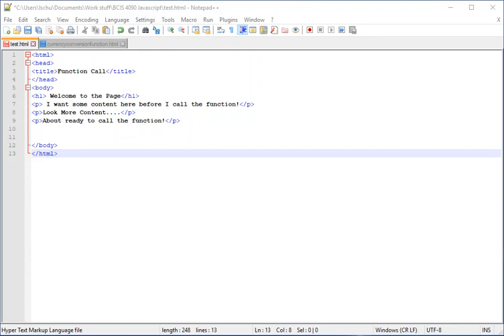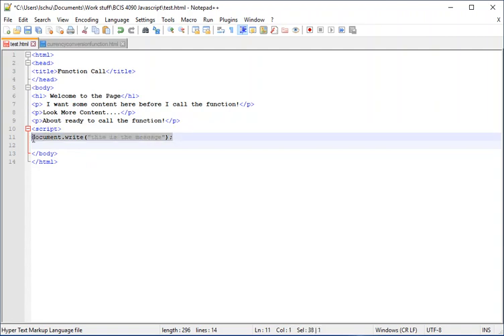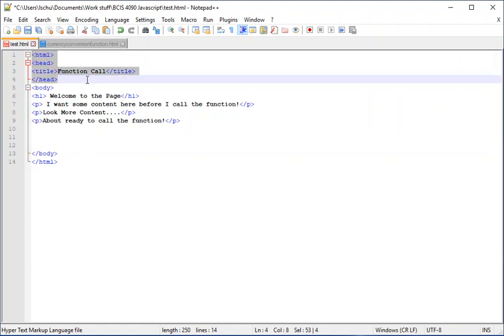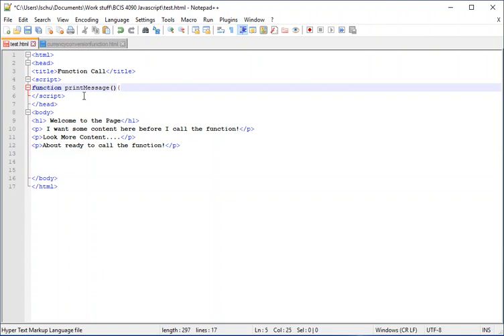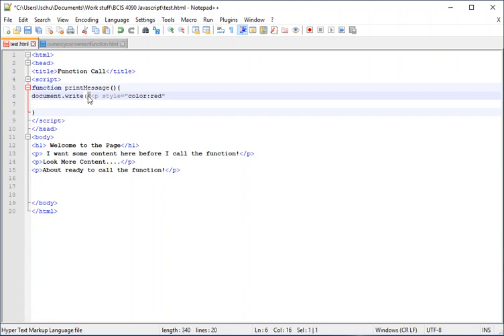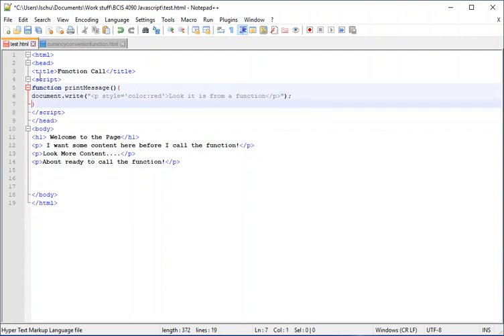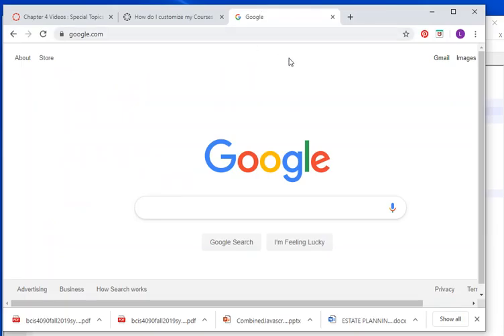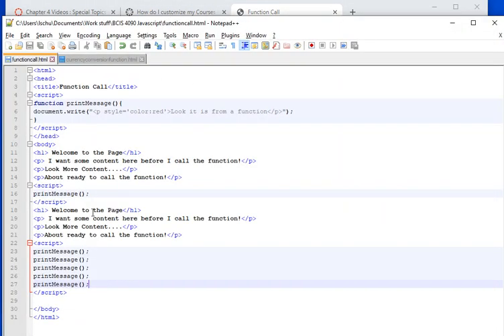simple functions chapter 4